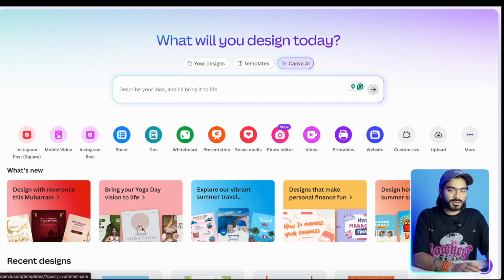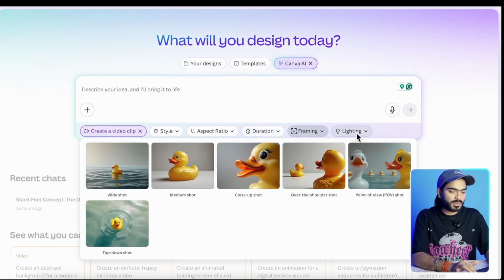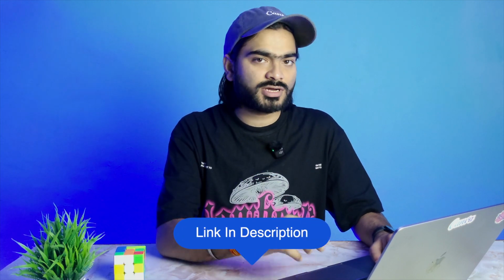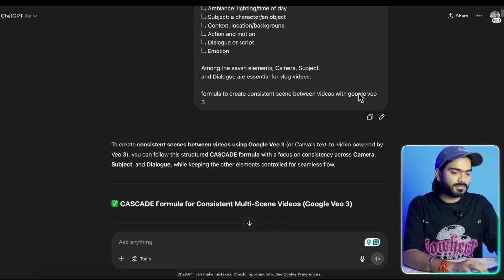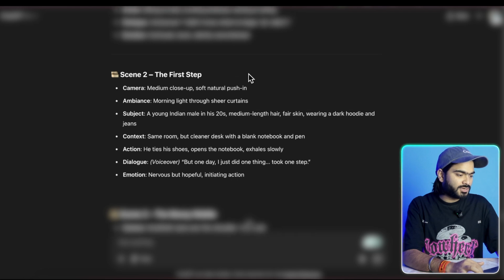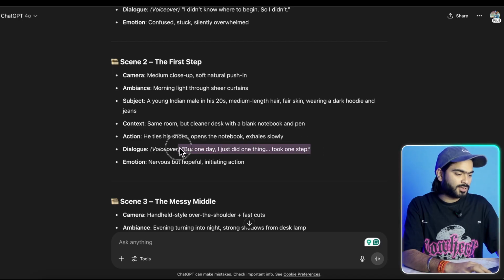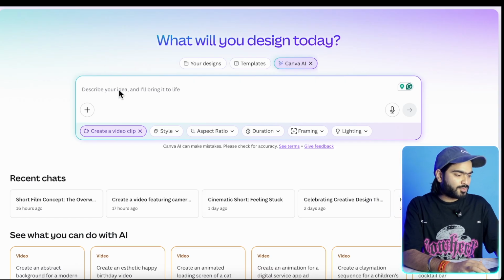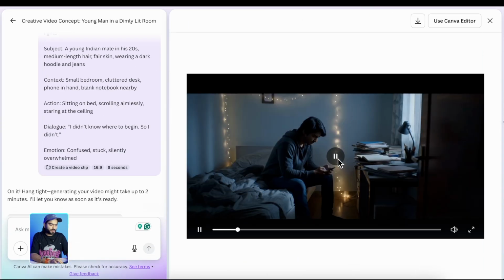How I Made a Consistent Character in Canva’s New AI Video Tool (Google Veo 3)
Hey, I'm Shubham Tiwari !! Canva Verified Expert  !!

Canva just dropped a game-changing AI tool — Text to Video, powered by Google Veo 3. In this video, I’ll show you how I created a full cinematic short film using just prompts — no actors, no editing software, no camera.

I’ll also share tips on how to maintain a consistent character across scenes, how to structure your story, and how to merge scenes inside Canva.

🎬 Time to turn your imagination into video – let’s go!

📌 Timestamps:
0:00 - Introduction
1:17 - How to use the new Canva AI text-to-video
1:54 - How to Write the Prompt
3:38 - How to generate video with Canva AI text to video
7:03 - Final Result
7:50 - Outro

⚙️ SEO Optimisation:
I Made This Short Film in Canva AI – No Camera Needed!
Canva’s AI Just Made Me a Filmmaker 😱
This Video Was Made with Just a Prompt… Inside Canva